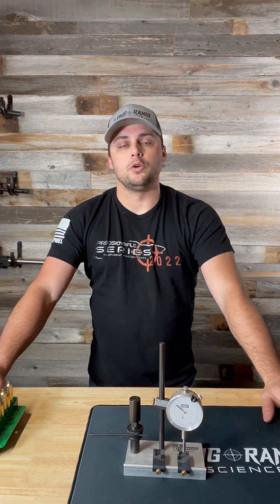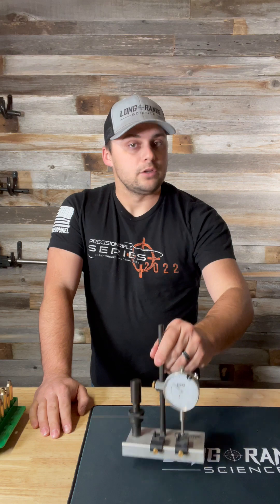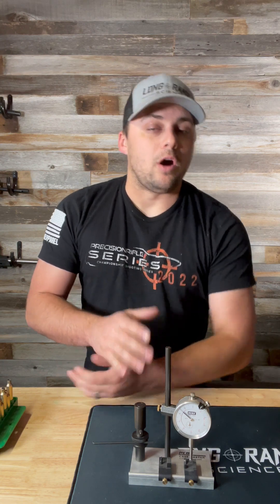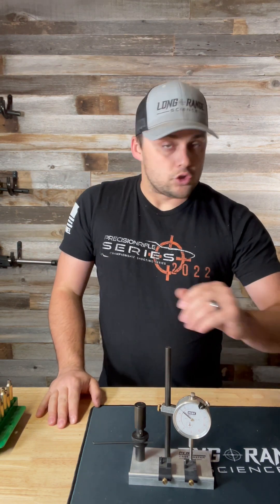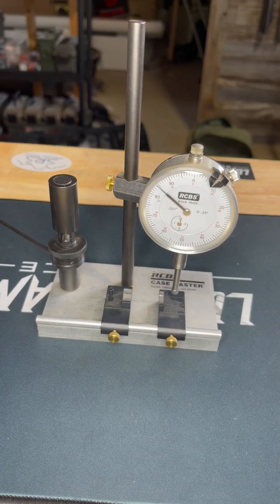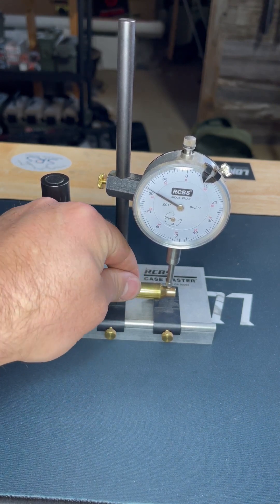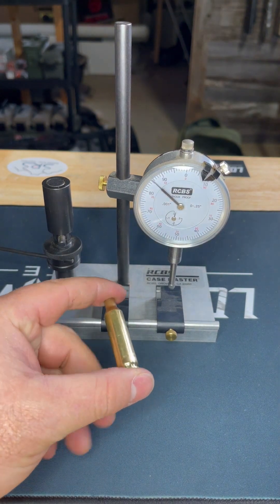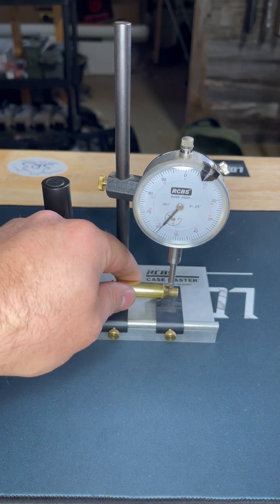Measuring bullet and case runout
Using the RCBS case master to measure case and bullet runout. What is it, how is it measured, and does it matter?